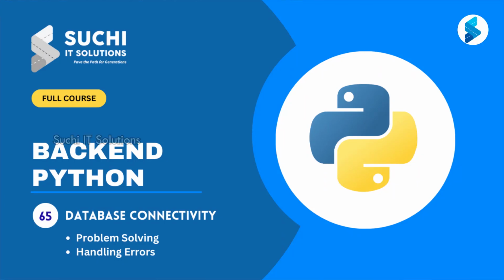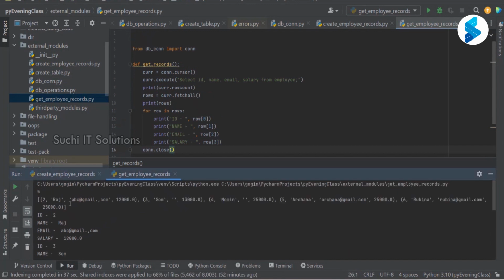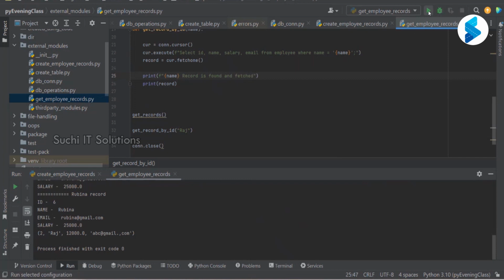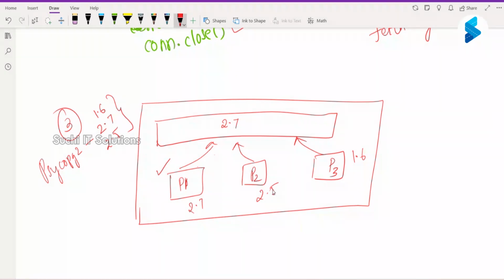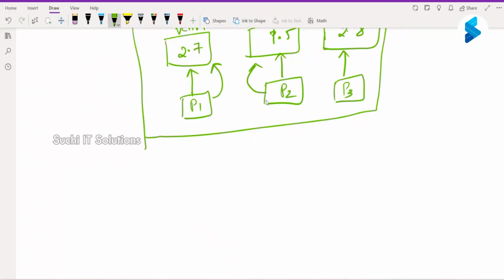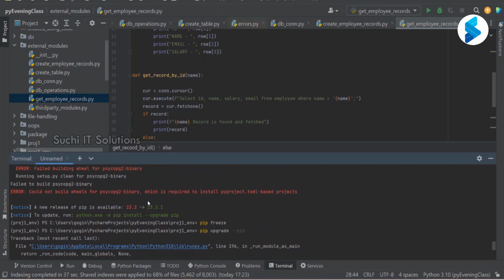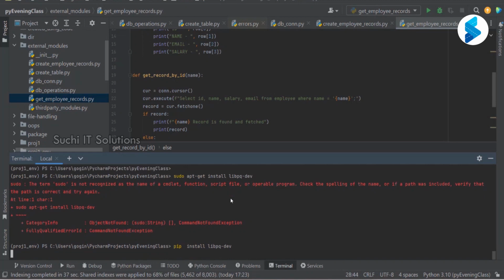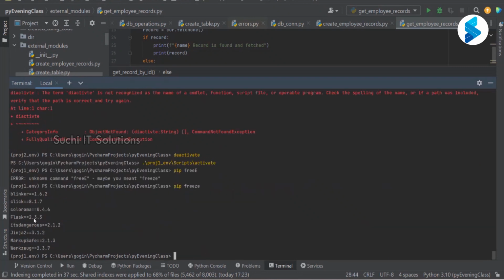65_Python and PostgreSQL: Best Practices for Database Management | Python Full Course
65_Python and PostgreSQL: Best Practices for Database Management | Python Full Course | @suchiit